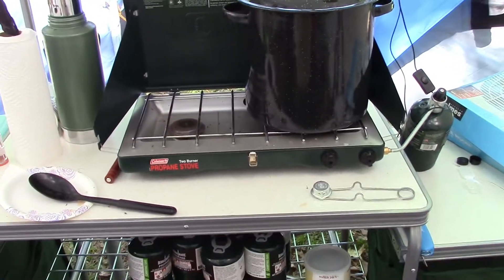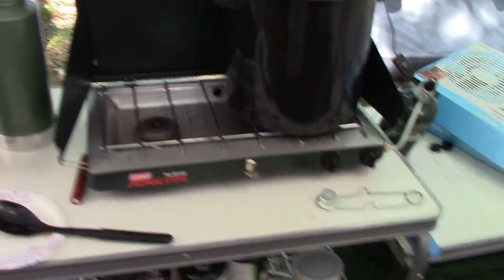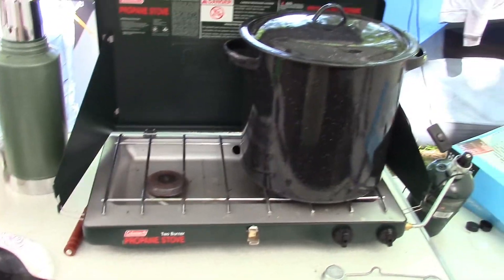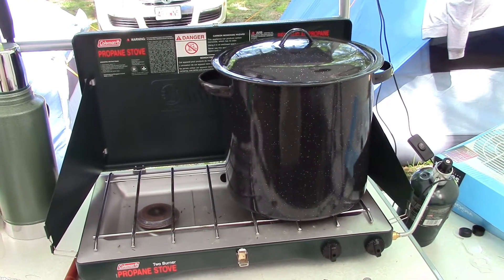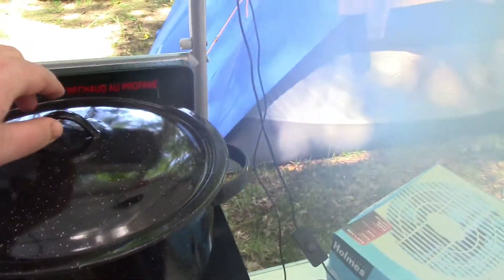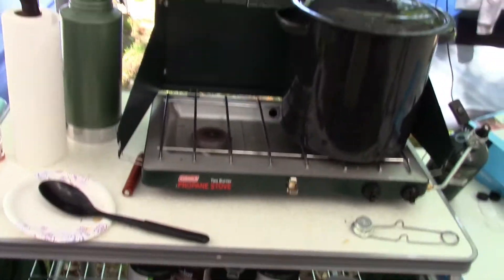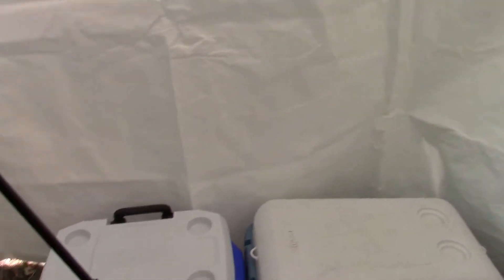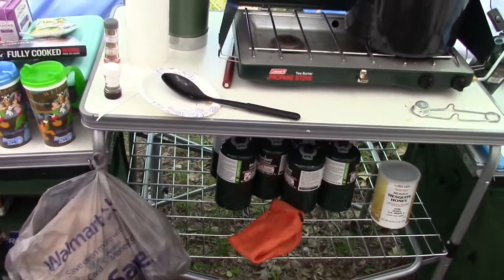Can you cook for a group with camp stoves?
Just a quick question I was once posed a while back when I posted my Campfire vs campstove video. Not a elaborate video, but it shows what type of set up would want. Working on some cool projects for future vids. Just setting up my office being able to work on these projects :P